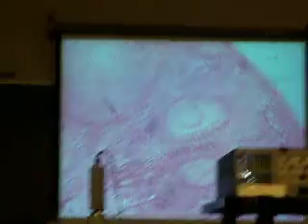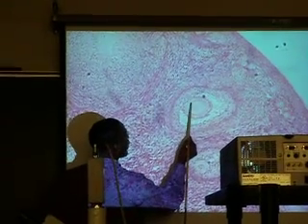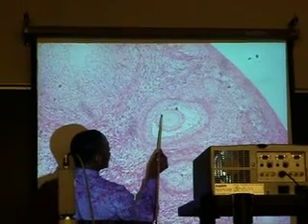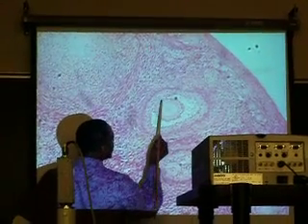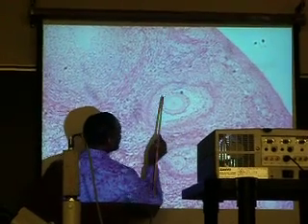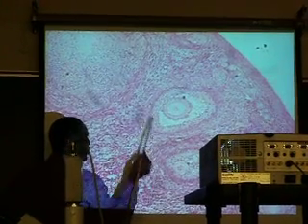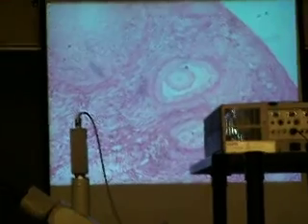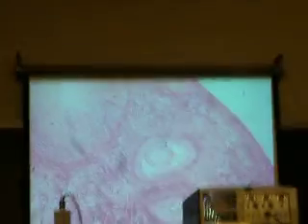OVARY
PRIMARY FOLLICLE, SECONDARY FOLLICLE